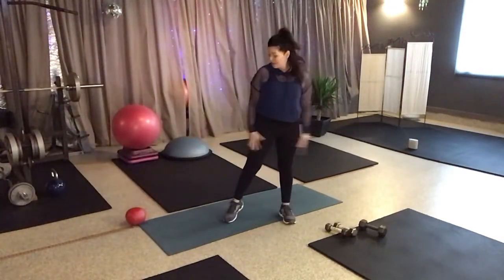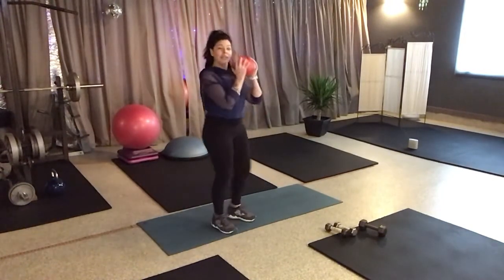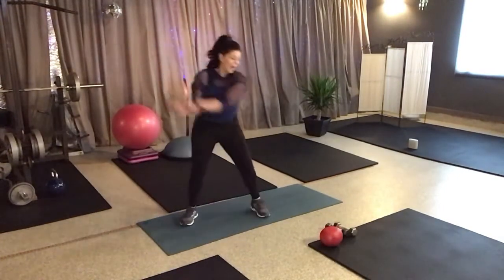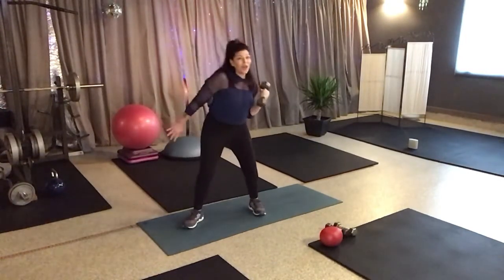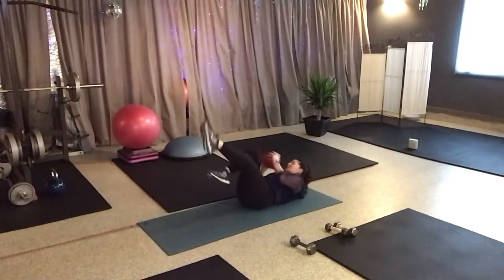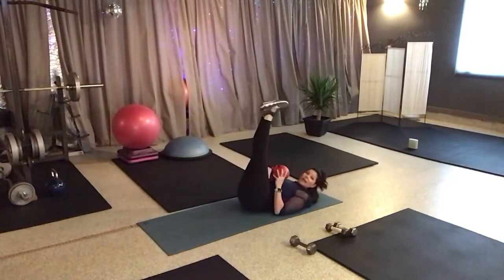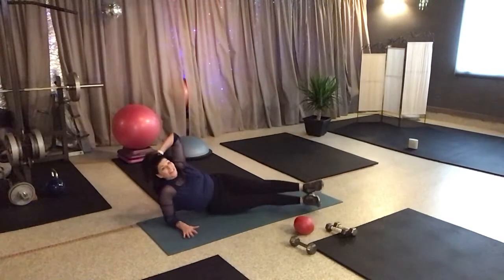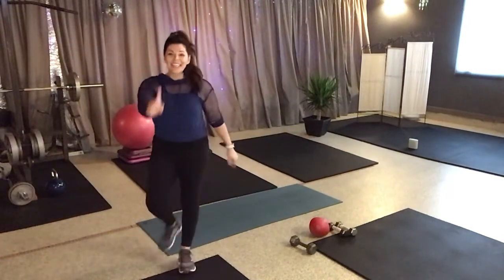10 min AB’s! Plz grab a med ball or 1 heavy weight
10min an workout